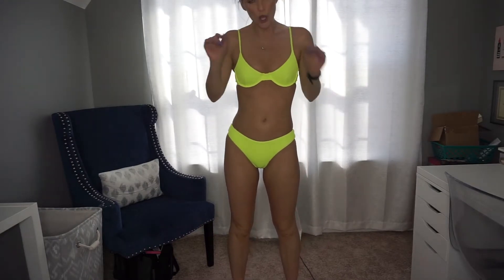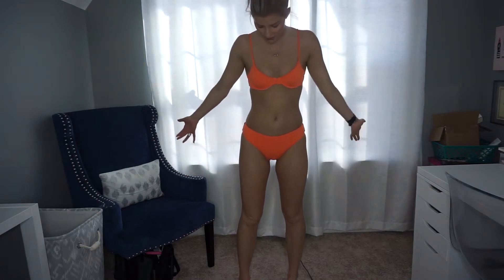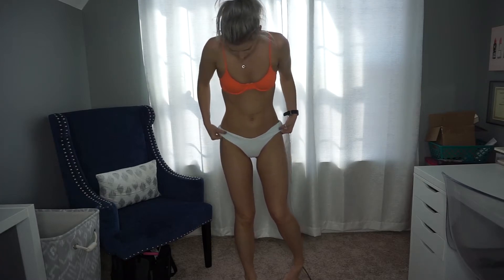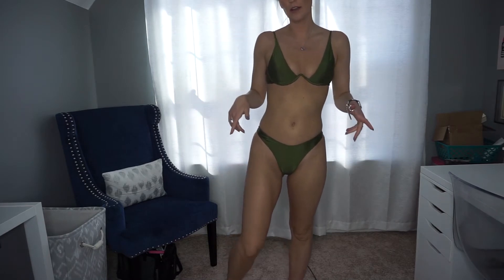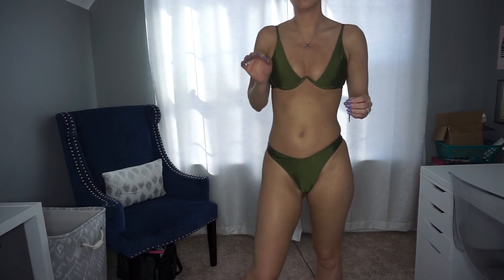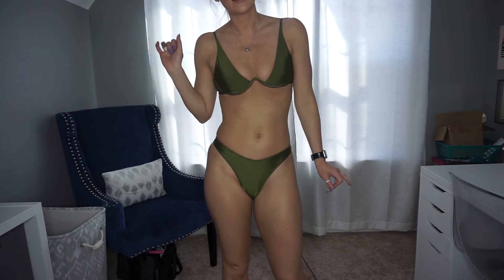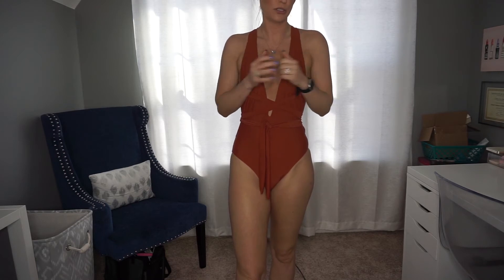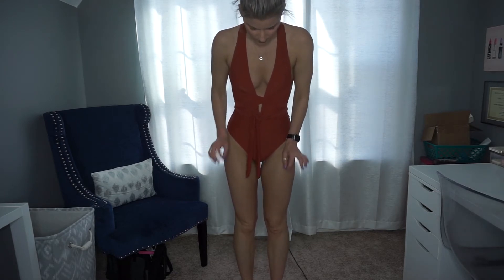HUGE SHEIN Try On Haul | Part Two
Go check out Part ONE!

When purchasing items online, always use Rakuten (Ebates) to get cash back! Use my link to get a $10 cash back bonus.

Want to try Fab Fit Fun? Use my link for $10 off your first box. This is a subscription, but you can cancel at any time!